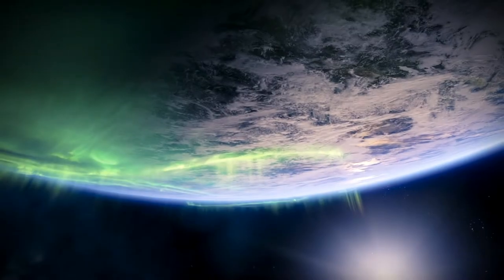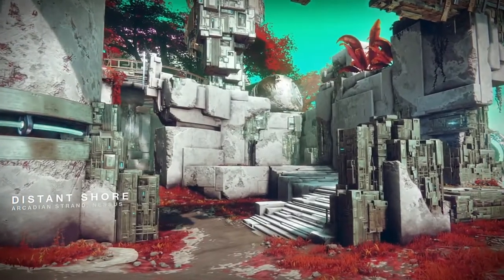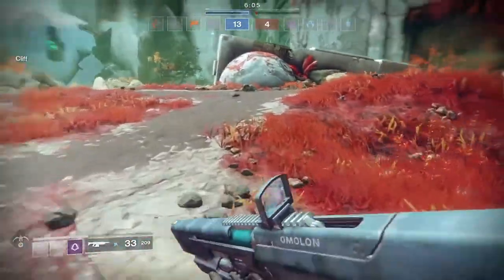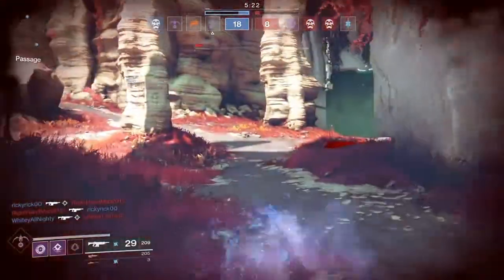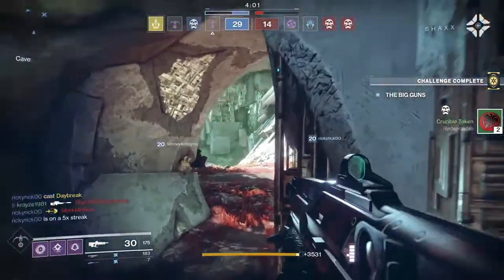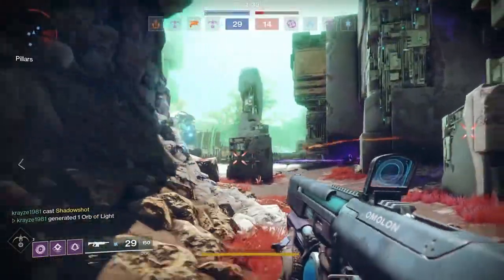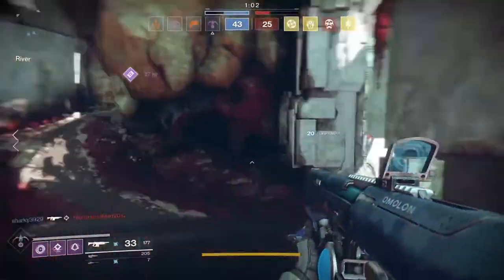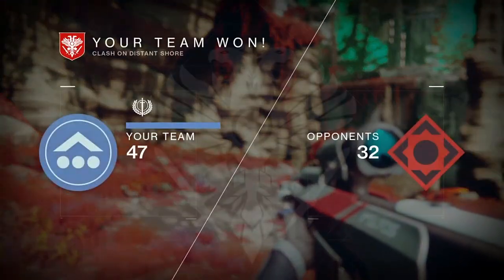Destiny 2: Mark of the Unbroken/Undefeated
In this video, I share with you my first ever Undefeated run in Destiny 2's crucible!